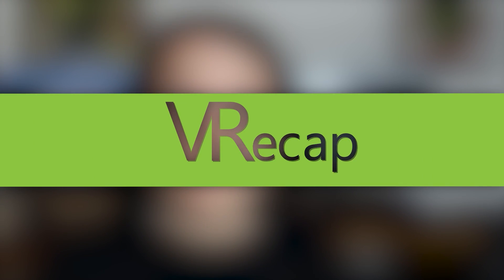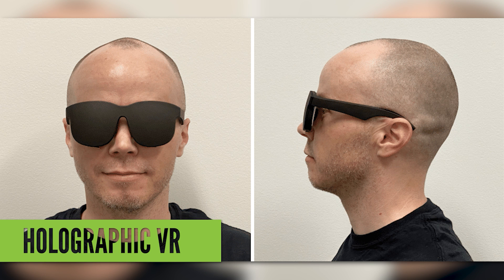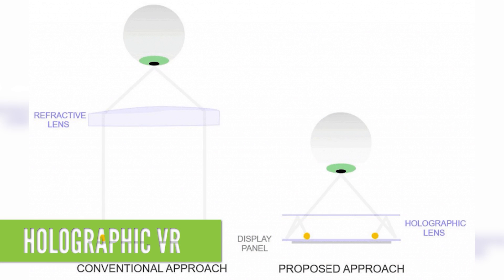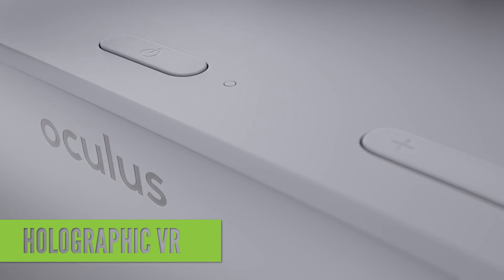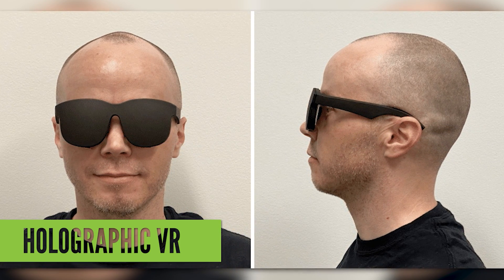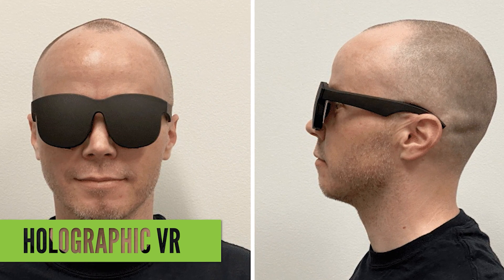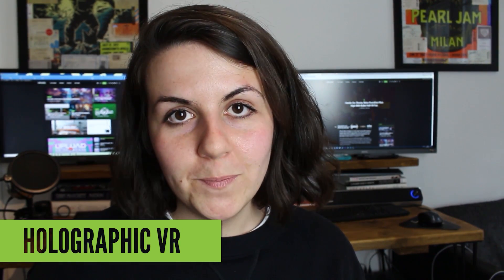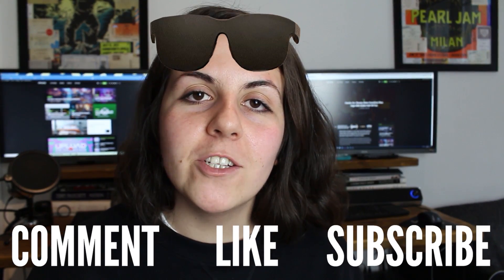Facebook Holographic VR Prototype Revealed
Facebook’s VR research division is presenting prototype VR optics smaller than any we’ve seen yet for the annual SIGGRAPH computer graphics conference.